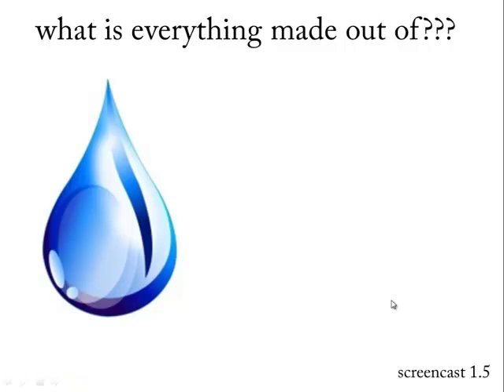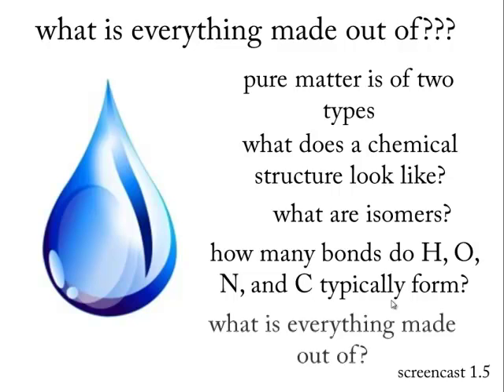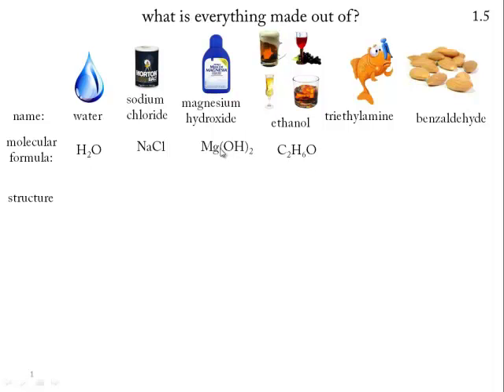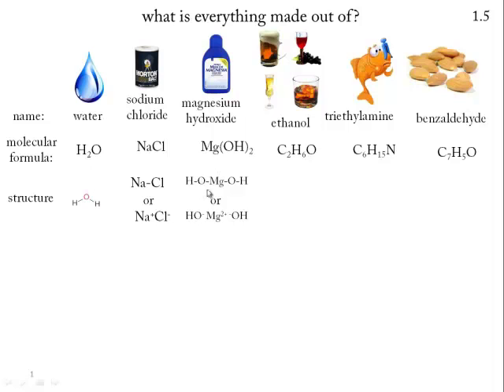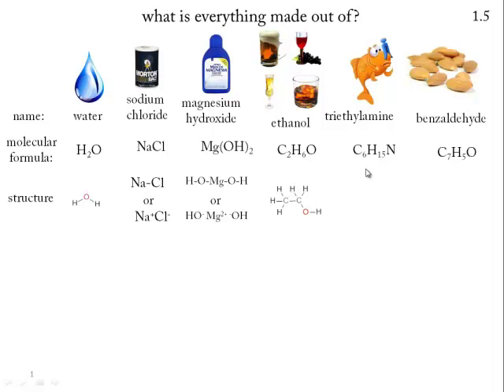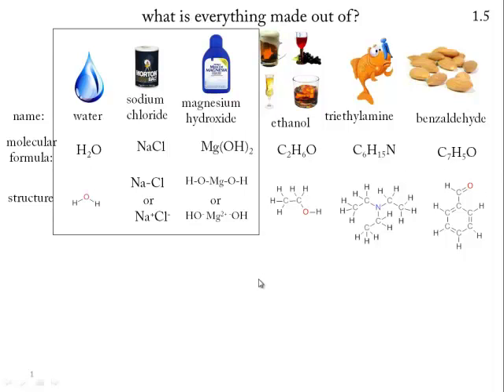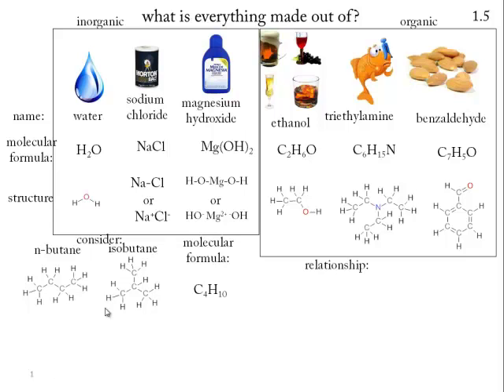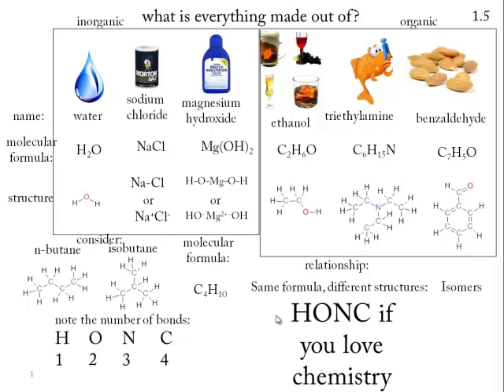1 5 what is everything made out of